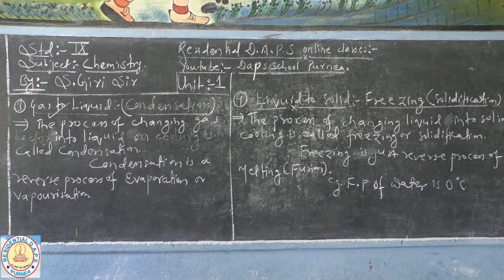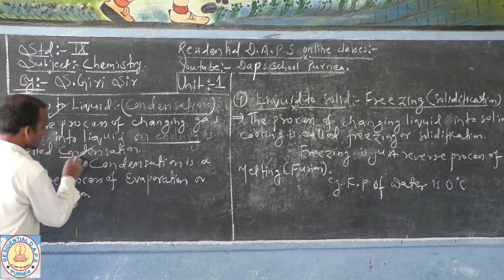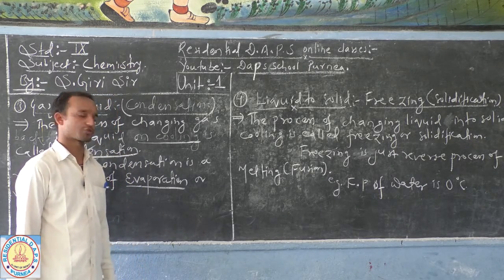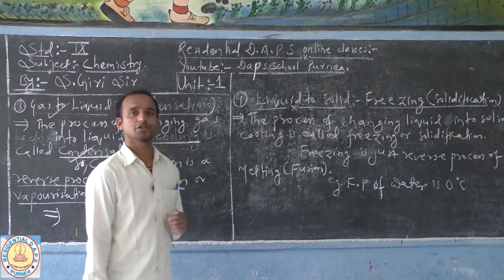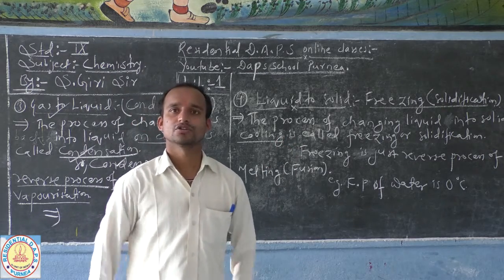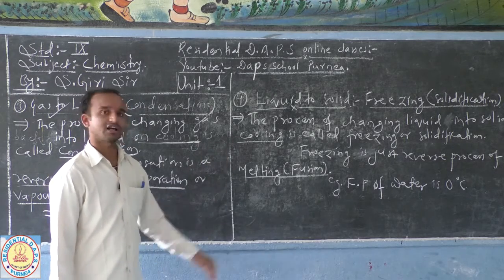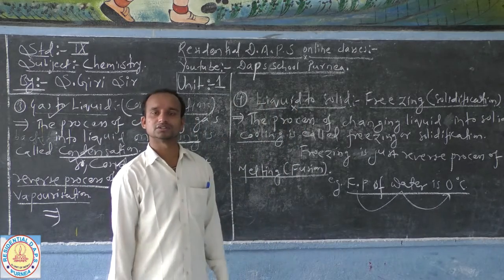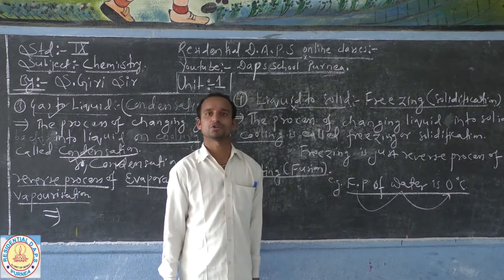Class 9 th # Chemistry # Unit -1# Matter in our surroundings # Part- 15